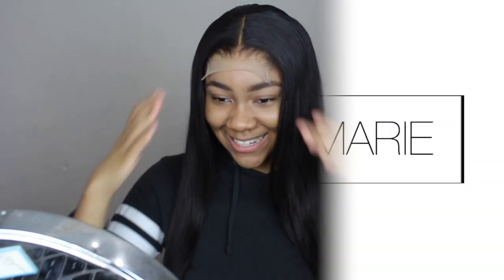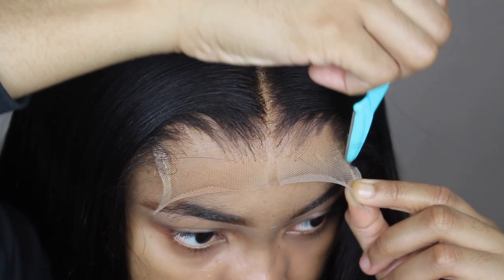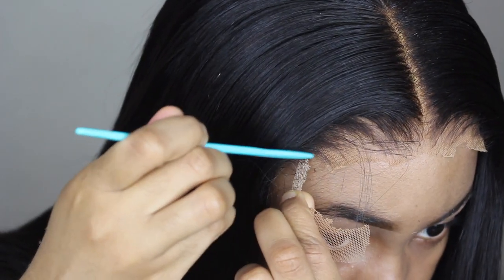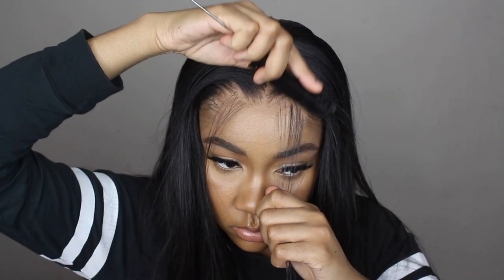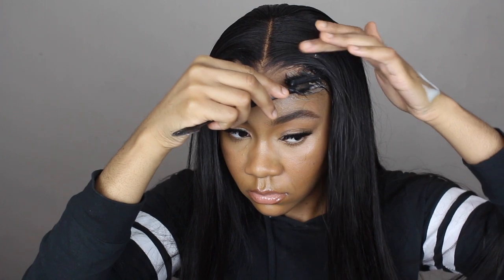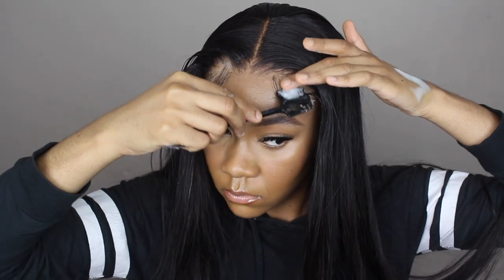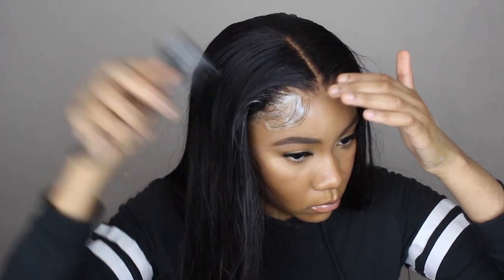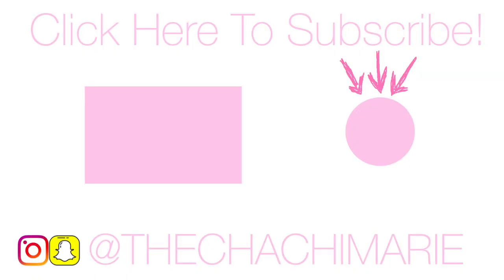A Bomb Ass Baby Hair Tutorial On a 4x4 Lace Closure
♥︎Hair deets ♥︎

 Straight 4x4 lace closure

Closure Length: 18”
Bundles Length:  24" 24" 22"
Hair texture: Straight
Color: Natural Black
Lace Material: transparent

Because I Love and appreciate The Gang .. 🥺🖤

TO SAVE $$$ AT CHECKOUT ON MY ENTIRE SITE!!! 🛍

Product details
eyebrow razor
Nairobi Hair Mousse
edges tool
elastic band
ruby kisses cream palette
Flat top Kabuki Makeup brush
rat tail comb

________________________________________________________________________________________stalk me🤞🏾
 Personal IG - @TheChachiMarie
 Business IG - @HouseofVainOfficial
________________________________________________________________________________________FAQS
- What Camera do I use? Cannon Rebel t5i with kit lens
- What lighting do I use? 1 Neweer Ring light and 2 Neweer Soft Boxes
- Where am I From? Miami babyyy ❤️